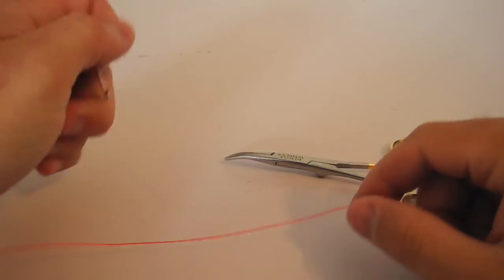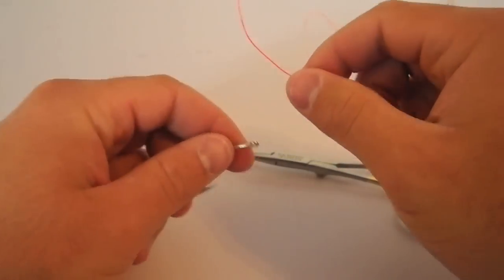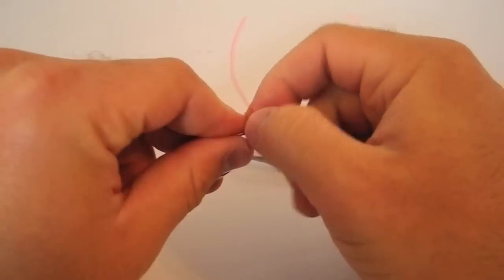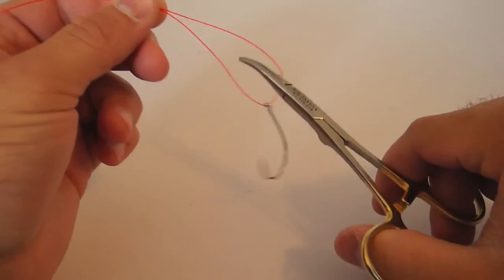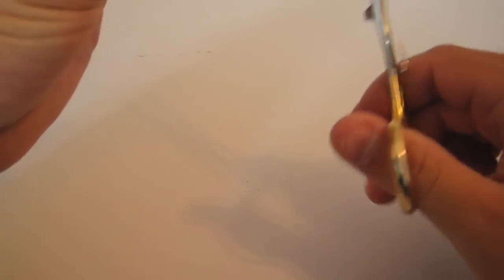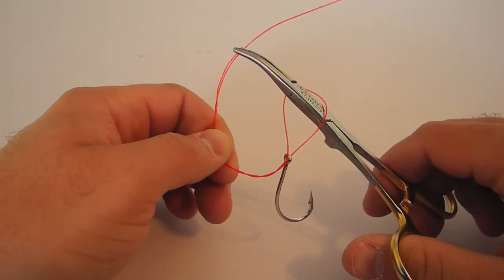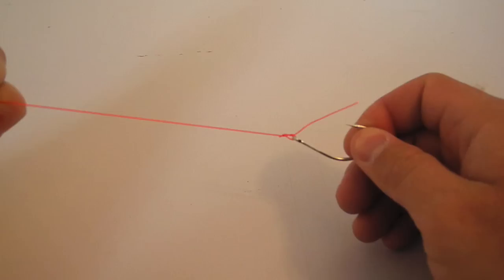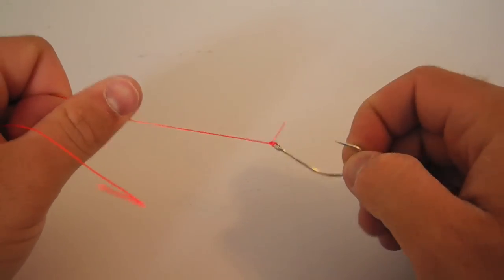Clinch Knot Hemostat Trick Shortcut - Easiest Way To Tie A Fishing Knot Fast!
The easiest way to tie a fishing knot is to use your Forceps or Fishing Pliers to tie a Clinch Knot.  This Clinch Knot Trick is an easy way to tie the Clinch Knot fast and super easy with a pair of Hemostats.   No fumbling around with tag ends, flies or lures.  Works on the tiniest of flies and the largest fishing lures.  This video is from your point of view (right handed).  Just watch and follow the steps!